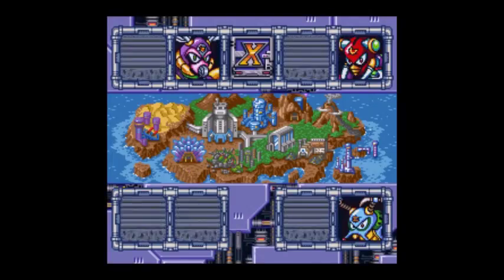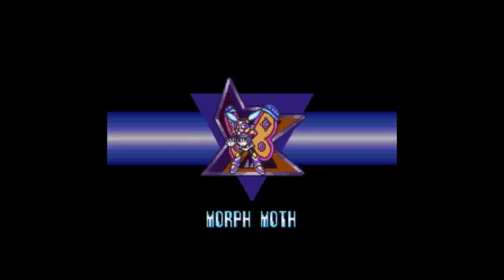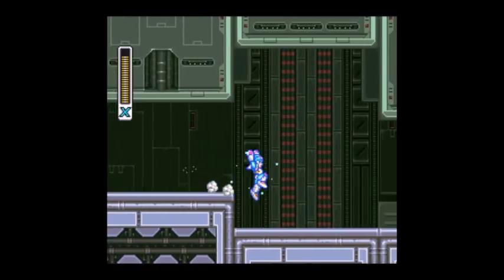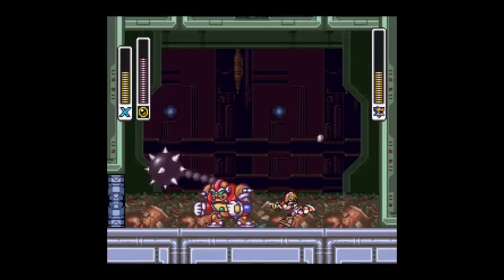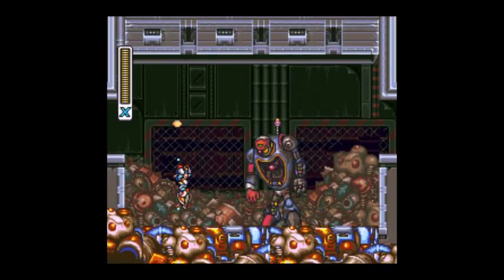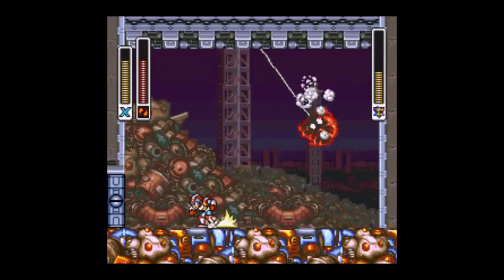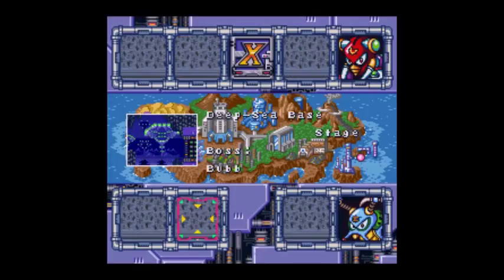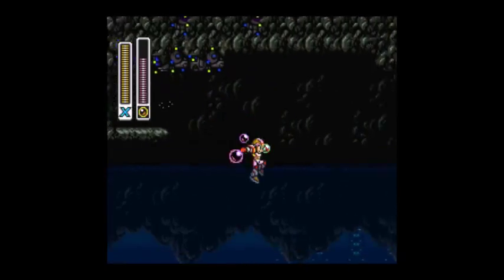Megaman X2 PART 4: The Junkyard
Well, I'm still playing Megaman X2. Still... Anyway, we went to a robot junkyard.